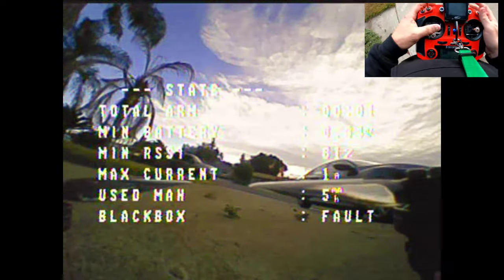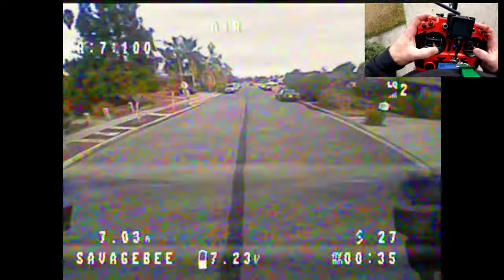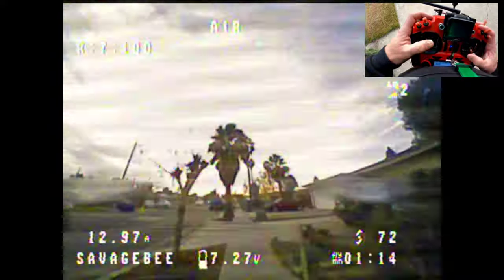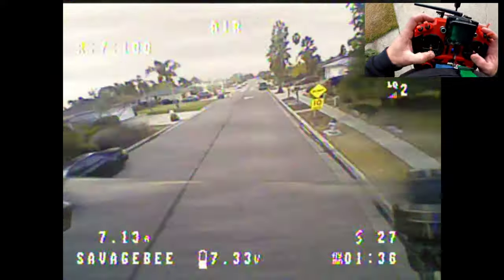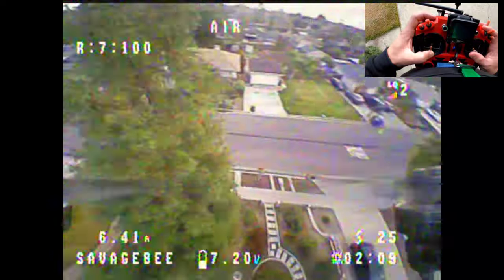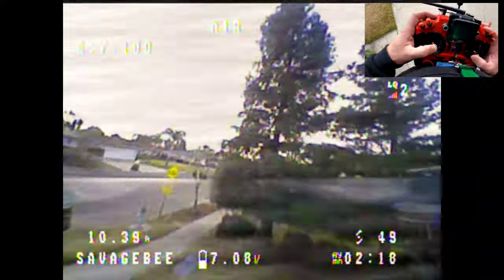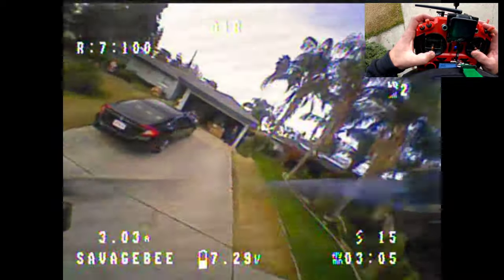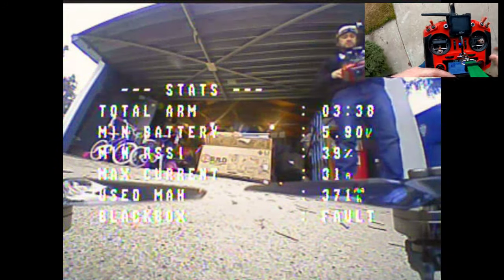Newbeedrone Savagebee Maiden Flight 2s/crossfire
Hey guys, I just figured I would post my maiden flight of the new quad I got...the savagebee by Newbeedrone. I got the 2s 8420kv version with crossfire. This thing is insane, super nimble, fast, efficient, and just fun to fly. I wl test how far I can truly get because of crossfire but I have a feeling the video will go first. If you are looking into a toothpick style quad definitely look into the savagebee! If you have any questions hit me up in the comments!